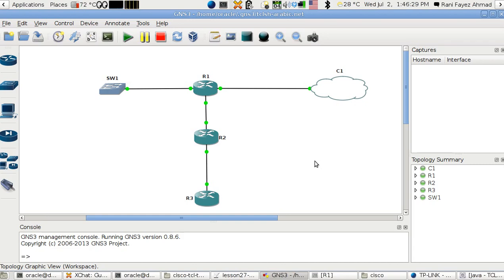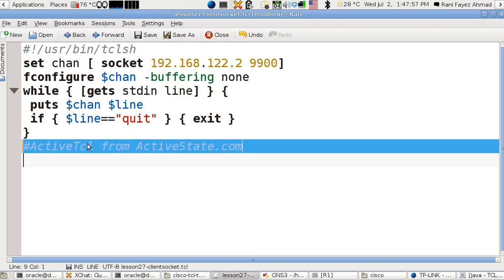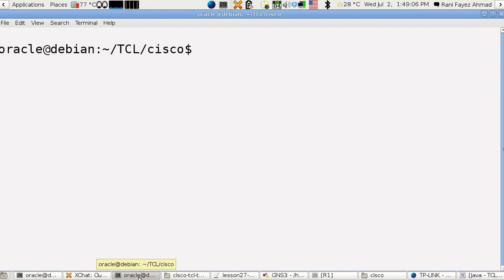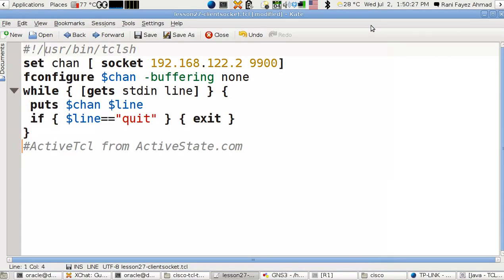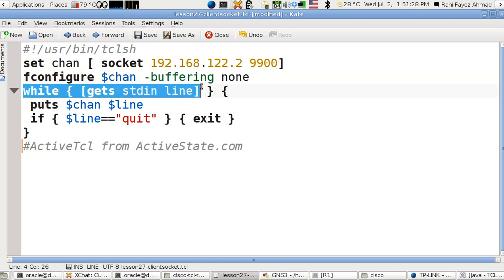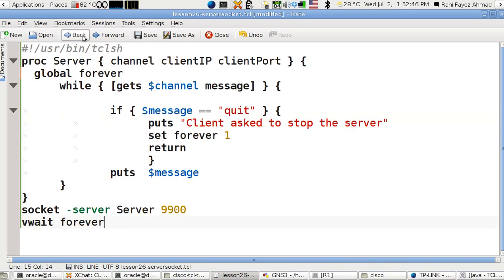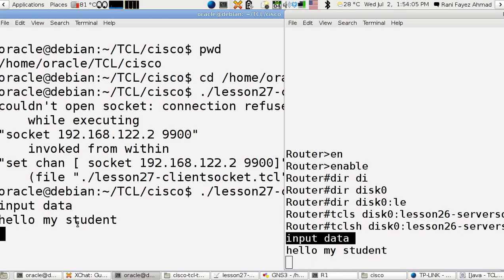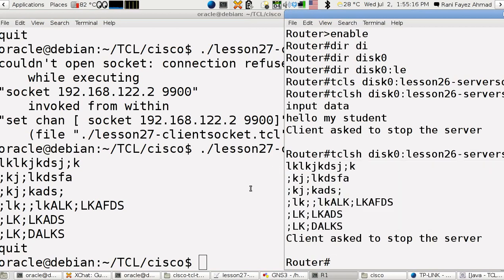Tcl/Cisco Lesson 27: Client Socket (English Version)